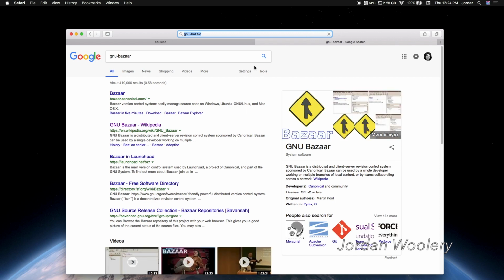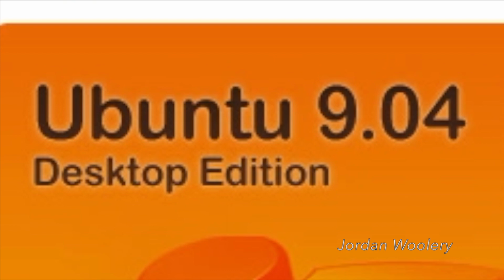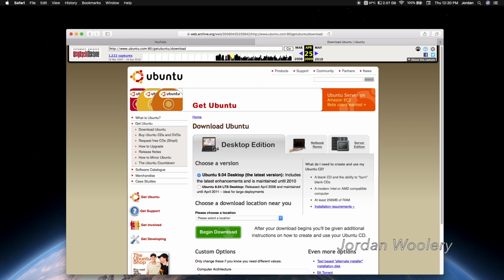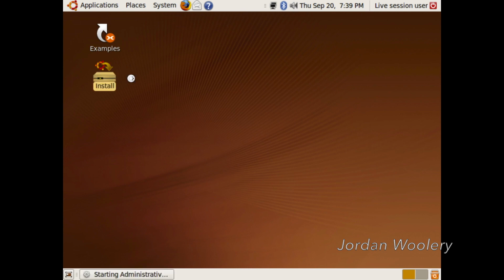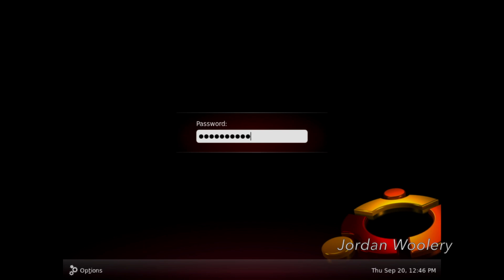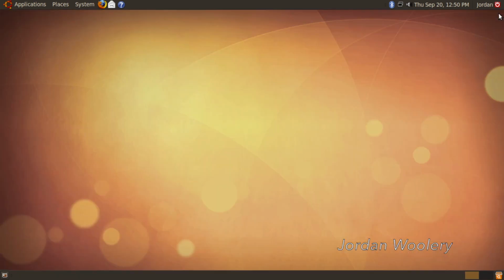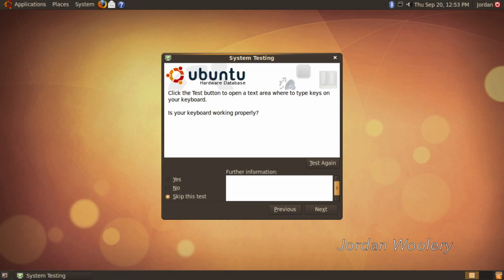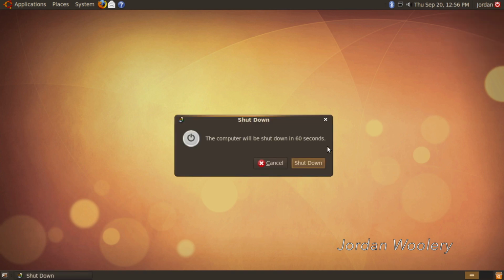Ubuntu 9.04 "Jaunty Jackalope" Install & Overview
In this video, we explore Ubuntu 9.04 "Jaunty Jackalope" from April 2009.